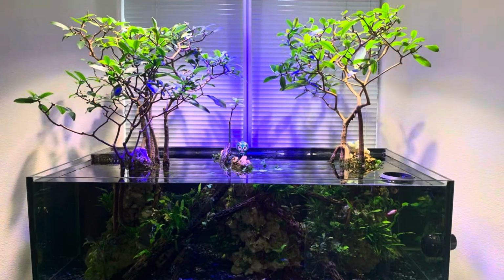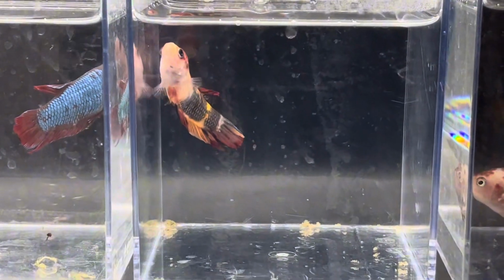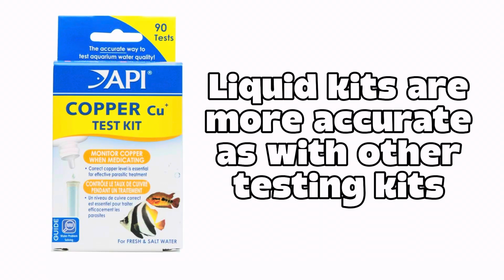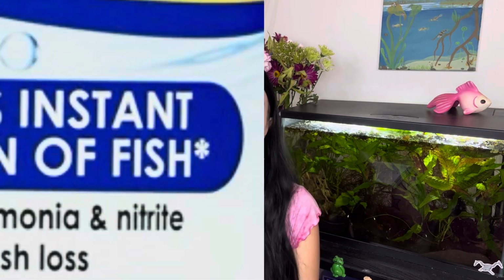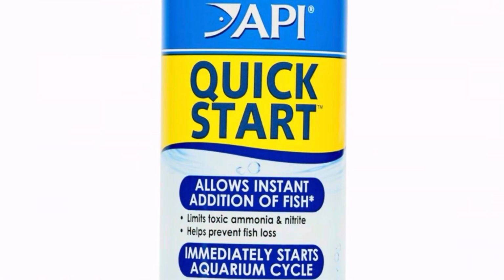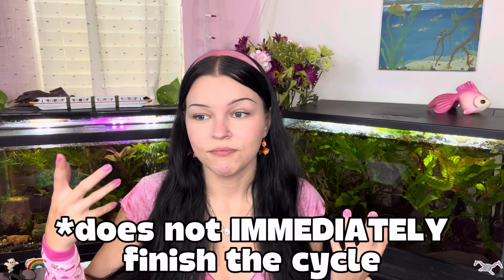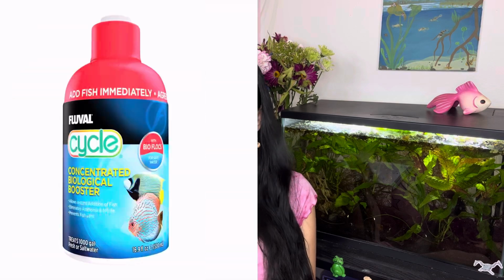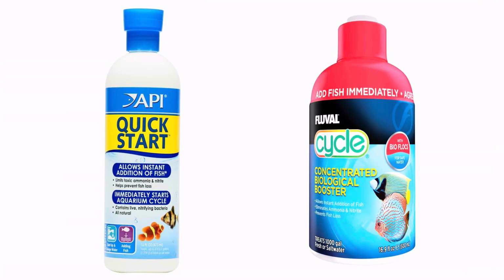5 Products to Avoid for Your Fish Tanks! (Toxic to Shrimp & Snails, etc)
00:00 Intro

00:18 Soap

00:55 Aquarium Salt

01:45 Bettafix, Melafix, Pimafix

02:08 Coppersafe

03:01 Instant Cycle Products